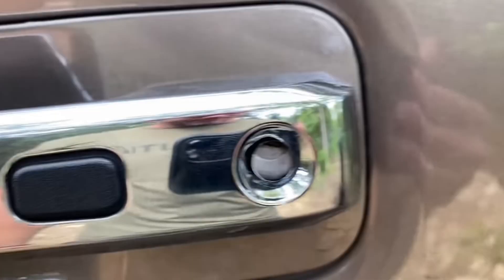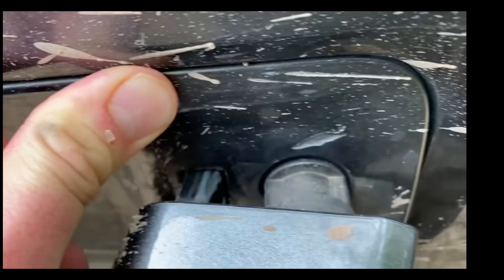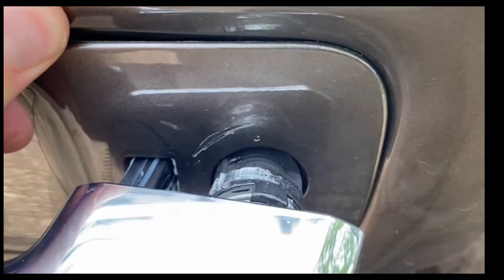Apparently Ford Trucks Can Be Broken Into Pretty Easily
Demo Ranches Ford truck got broken into and it didn’t look like it was that hard to do.  So if you own a Ford truck park in well lit areas and near a lot of people.